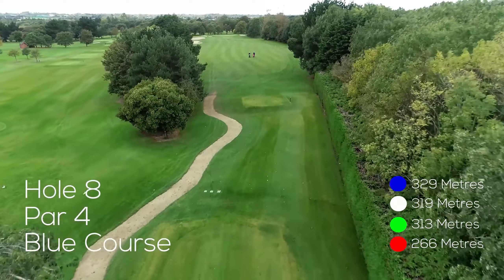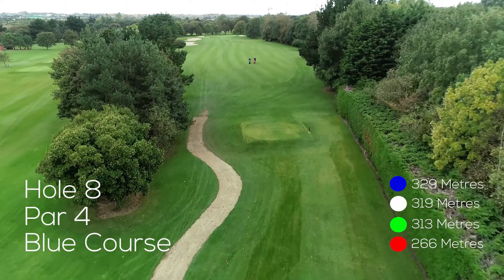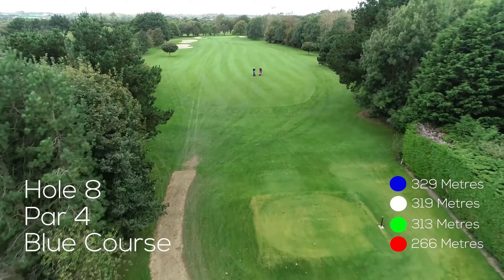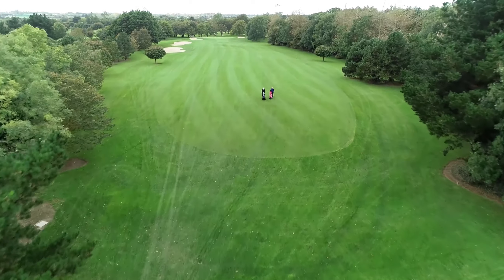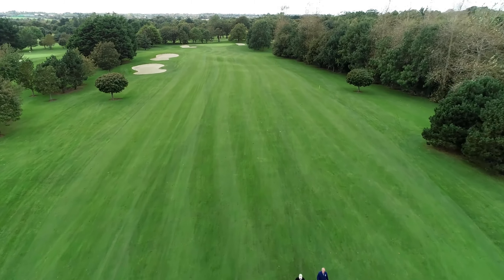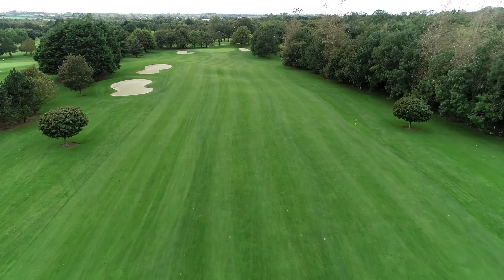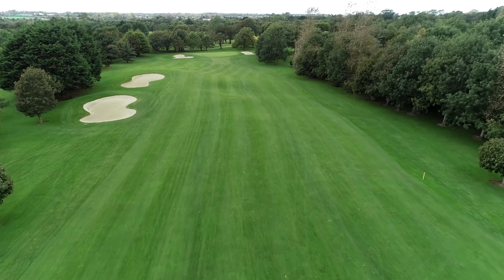Malahide Golf Club Hole 8 Fly Over Blue 9